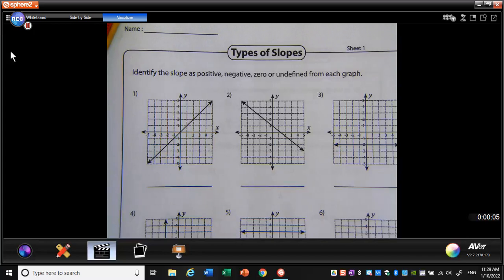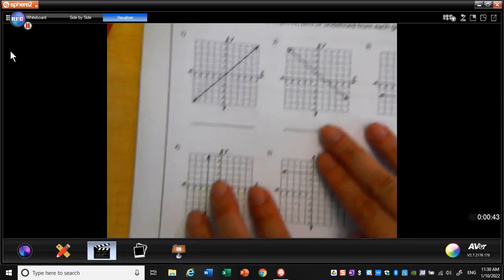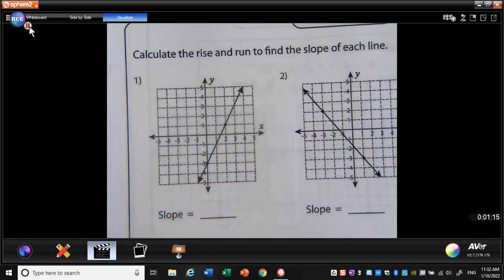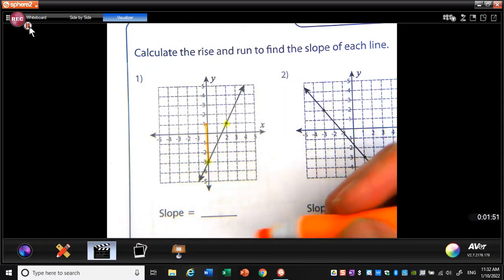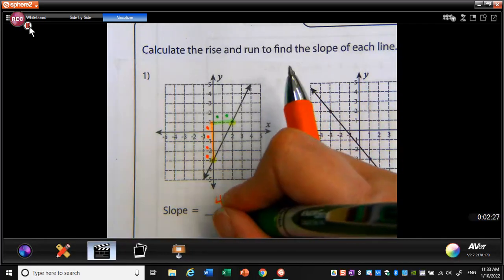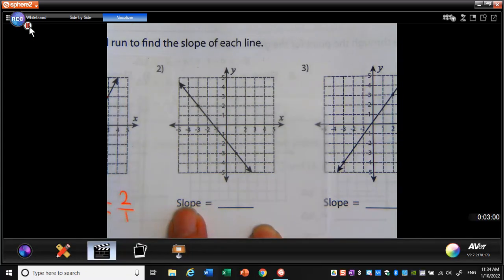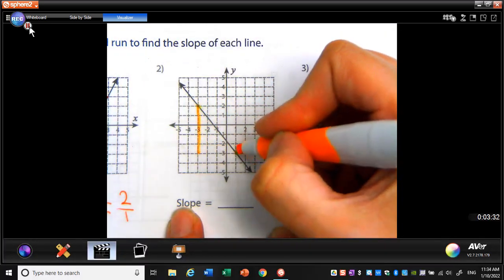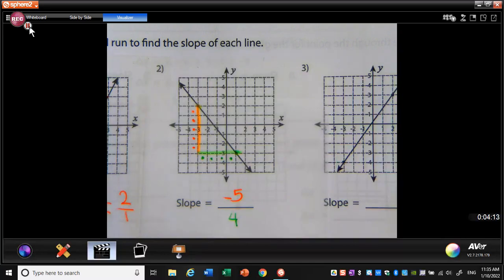1/10/2022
Review of Slope